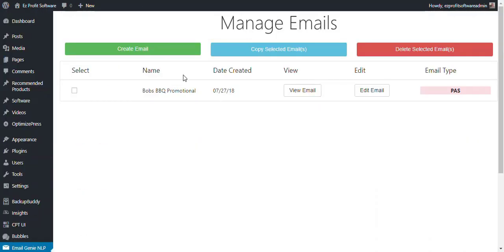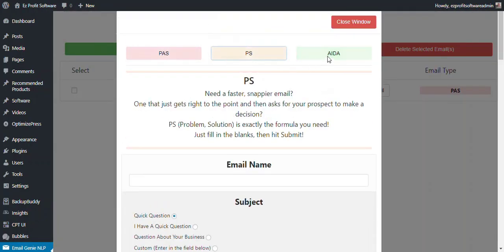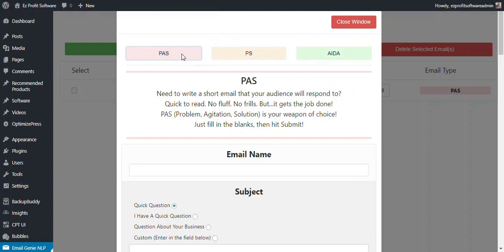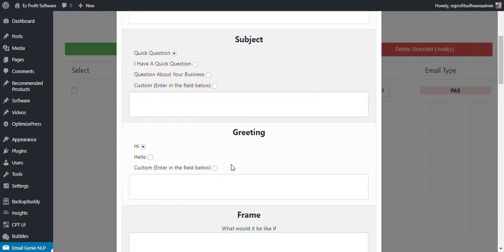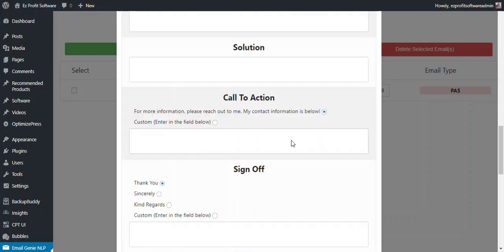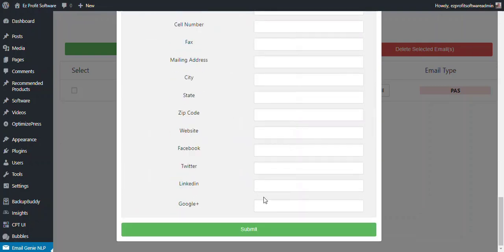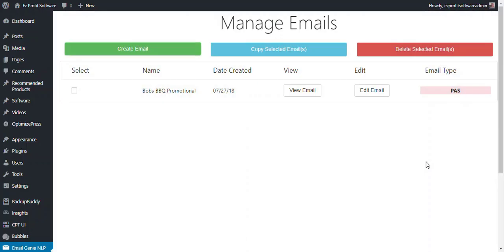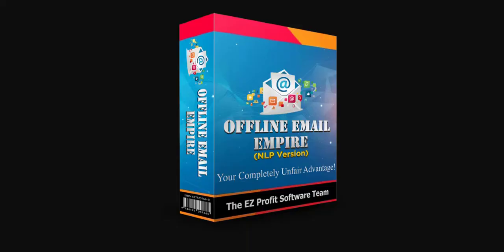Offline Email Empire: NLP Version Promotional Video -- Email Marketing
My new software and training, Offline Email Empire: NLP Version gives you everything you need to set up a recurring income business selling email marketing services to local businesses. You get my completely new software that writes emails for you using advanced NLP (neuro-linguistic programming) techniques. You get my never before released, advanced training on funnel and email campaign construction. And, you get complete, newbie friendly training on how to find the right clients and land them!

email marketing
local business marketing
email writing software
nlp